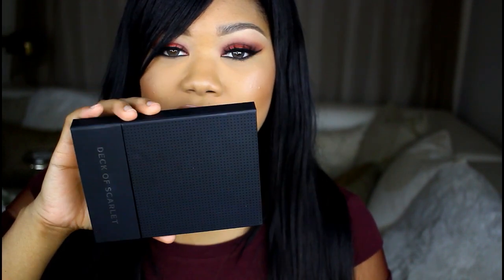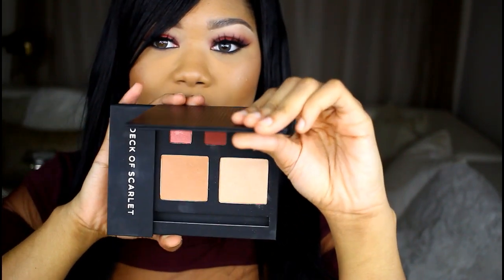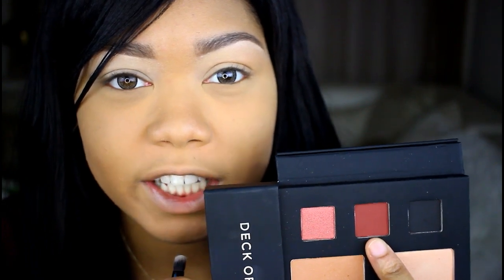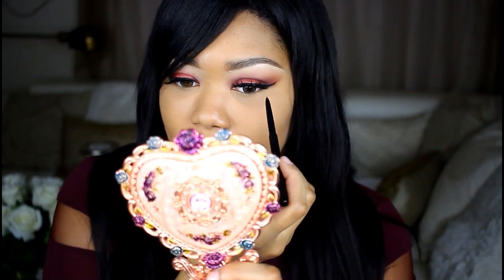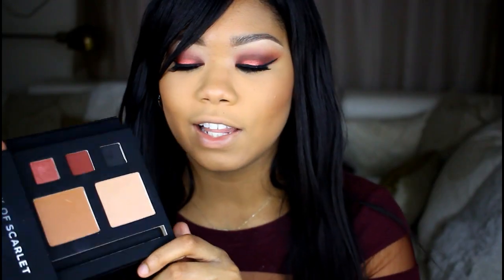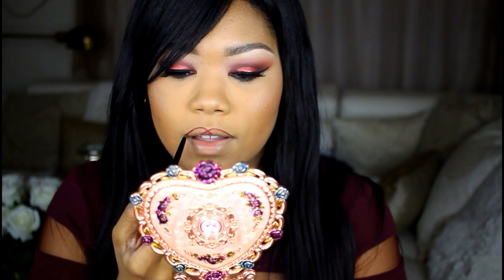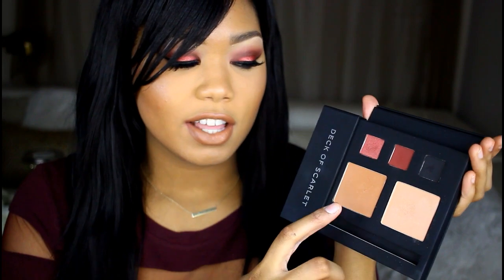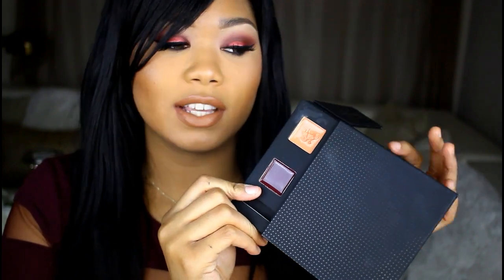BOLD EYES NUDE LIP MAKEUP TUTORIAL | Deck Of Scarlet Palette Review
Got the Deck Of Scarlet palette so I wanted to try it out and share the look! I also included my Review/ first impression.

This months collaboration is with the beautiful and talented Sonjdradeluxe!